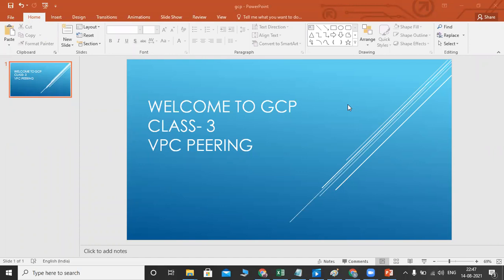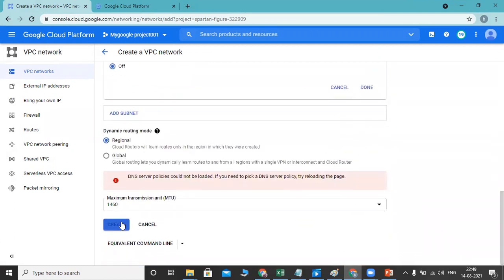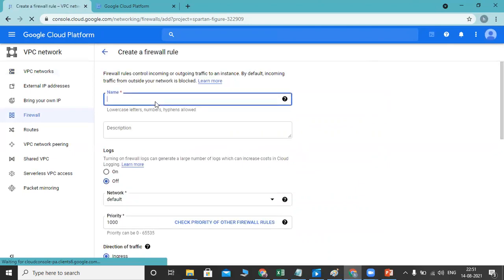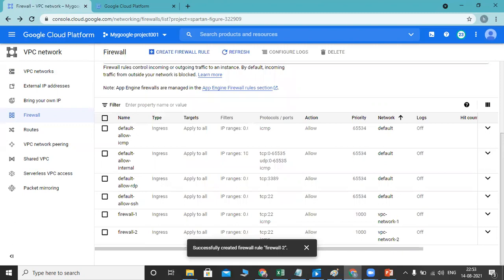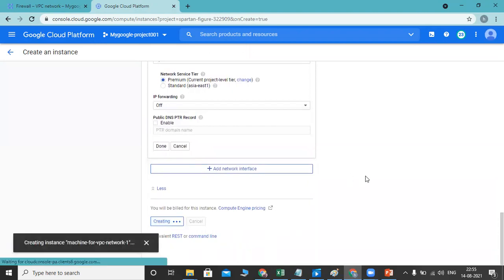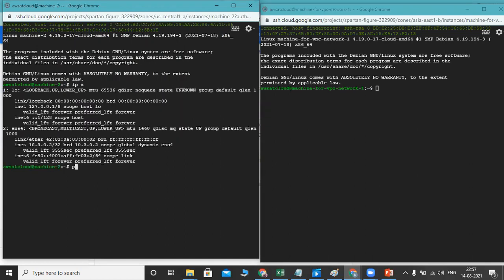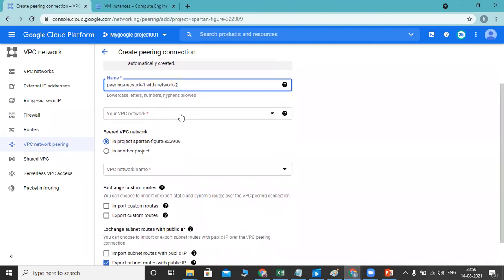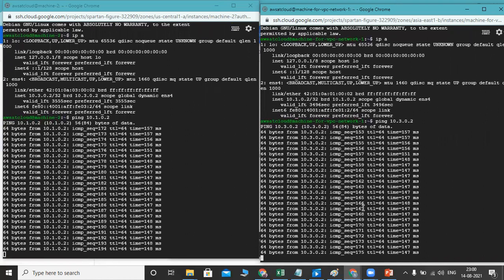gcp class 3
vpc peering